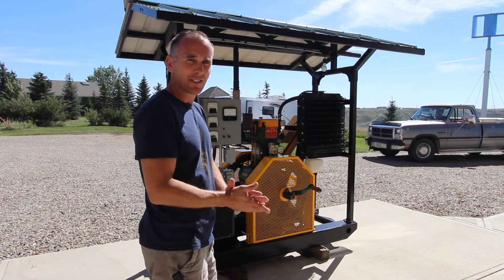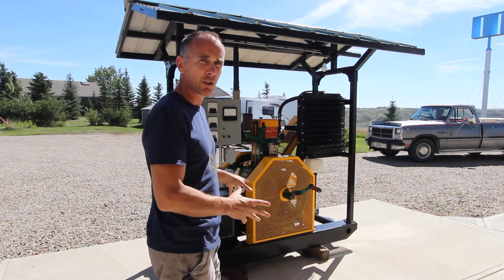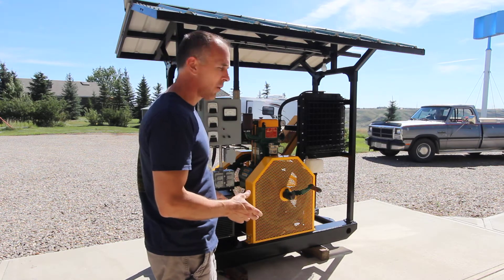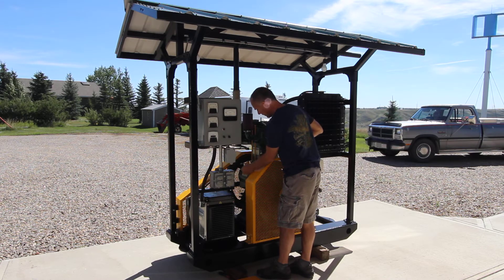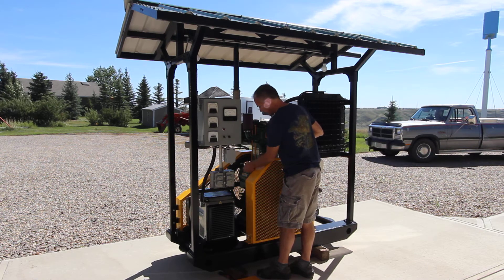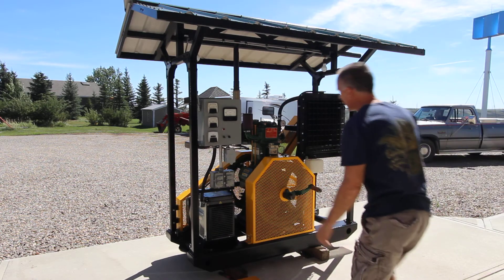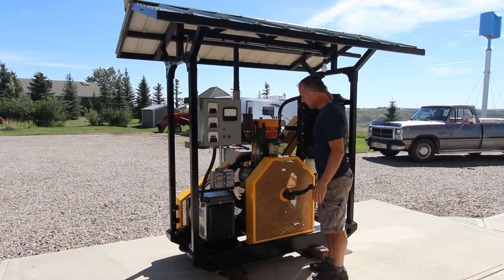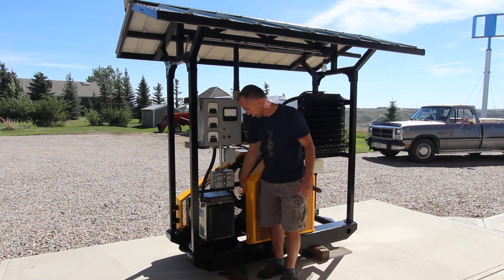Welcome to Eco Diesel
Ever wonder what happened to those Lister CS (cold-start) slow rpm, large flywheel engines of the past? Well, would you believe that some of those early Lister engine designs are still being manufactured in India today? These slow speed engines have been extensively used to provide both reliable and efficient electrical power and water pumping duties in remote villages and locations around the world but now  to a limited extent, here in North America as well. When the Lister company stopped manufacturing the CS series, India took over making parts to keep the existing engines up and running. Eventualy India came to manufacture the complete engines we import today. Today we now call these engines - Listeroids or Lister copies.

The cold-start or C/S designed engines could be started by hand cranking and didn't require electronics of any kind in order to run. The CS engine design didn't require any glow plugs to be started as it had a compression change valve which could increase the compression for cold starting! Having no electrical parts to fail and the slow running speed were just a few of the reasons for their incredible dependability. The specially designed indirect injection cylinder head allows these diesel engines to run on a variety of oils including bio-diesel, vegetable oil, pump diesel and many waste oils. We now import new Listeroid engines that are very closely coppied from the early Lister design so as to have them available fo rour customers. There is something very cool about watching and listening to a 650 rpm engine as it thuff thuffs as it runs and goes about doing serious work.